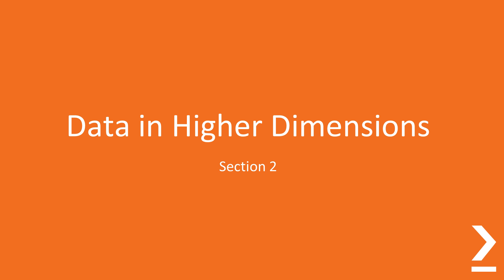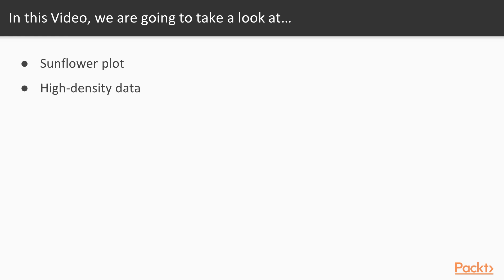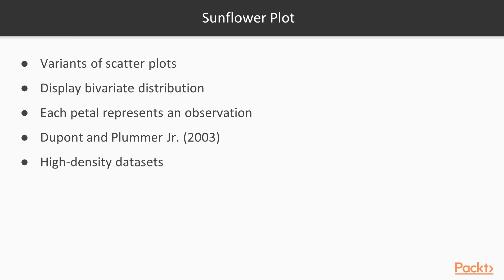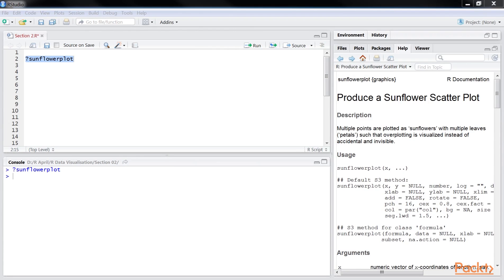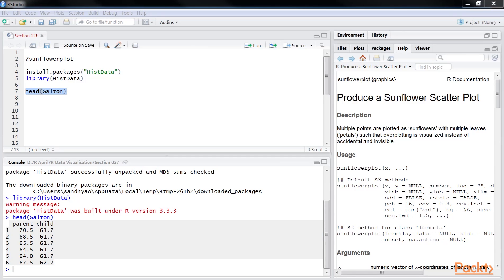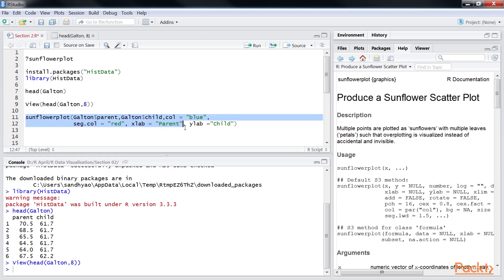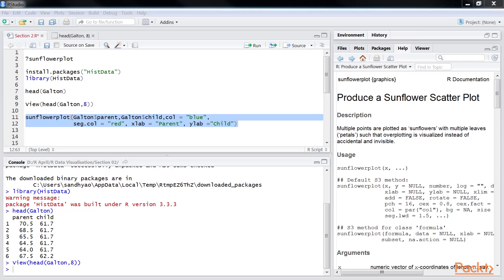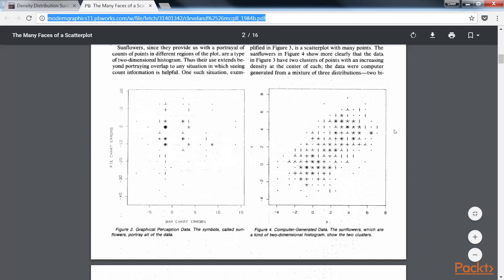R Data Visualization - Word Clouds and 3D Plots : Constructing a Sunflower Plot | packtpub.com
When the density of data increases in a particular region of a plot, it becomes hard to read. So in this video, the sunflower plots are used as variants of scatter plots to display bivariate distribution.
• Load the Galton data
• Examine the headers and first six observations
• Construct a sunflower plot